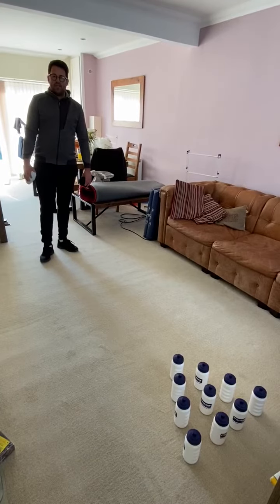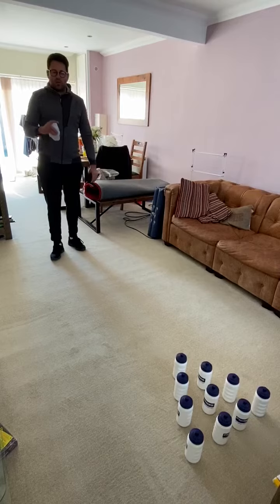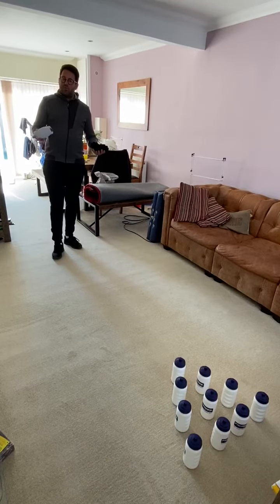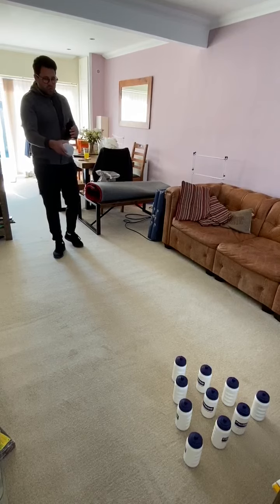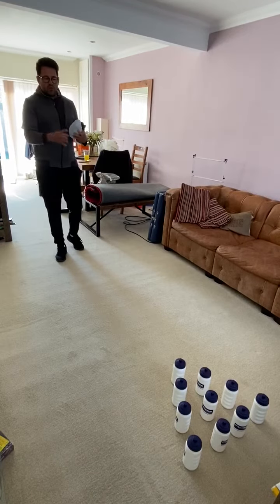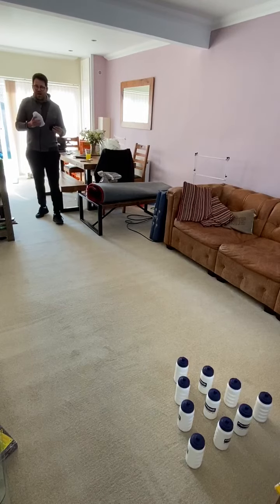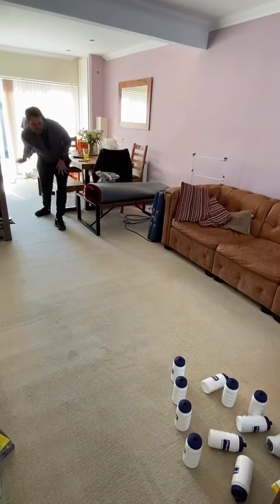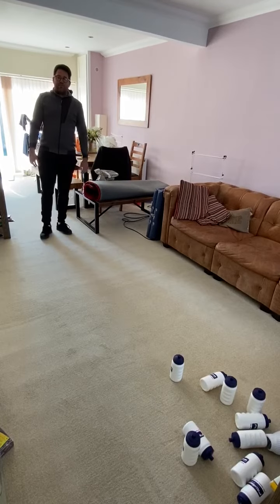indoor bowling with socks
Indoor bowling. Use what you can around the house as skittles and use rolled up paid of socks to knock them down.